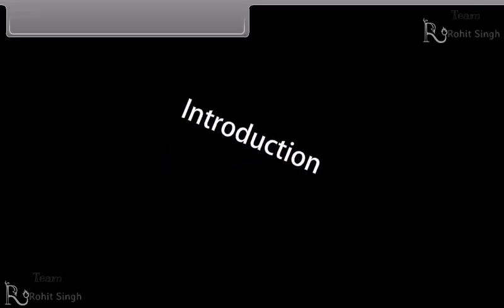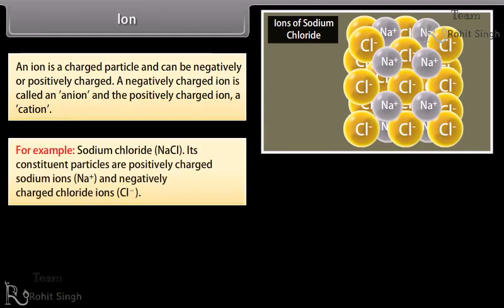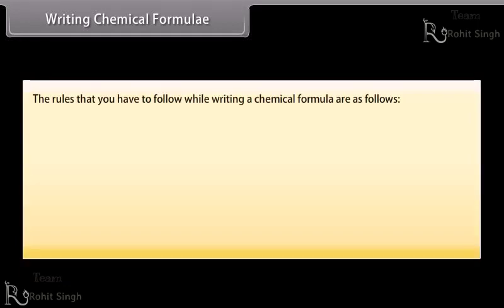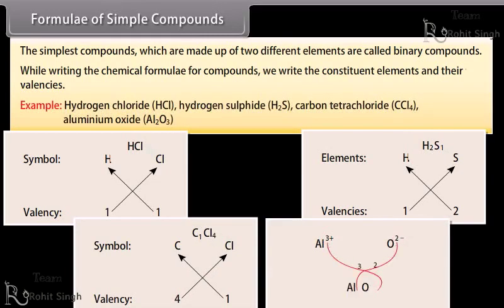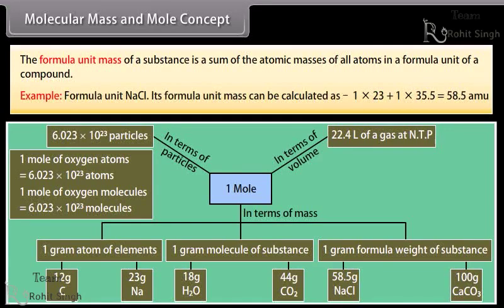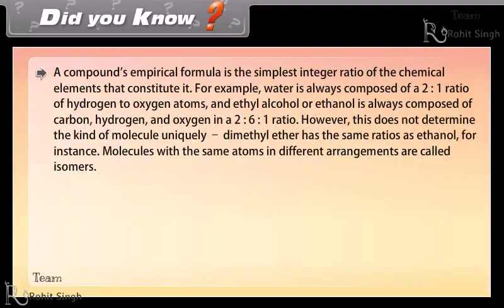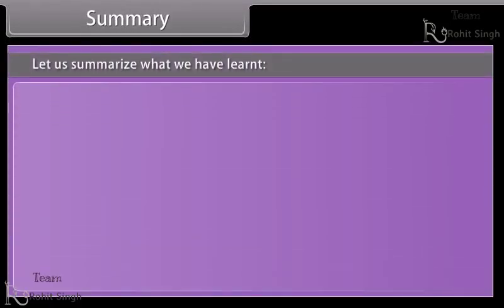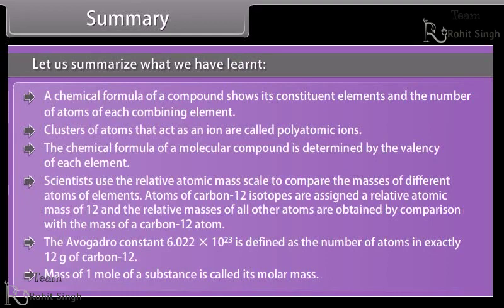Class 9th EM SCIENCE CHEMISTRY Atoms and Molecules II